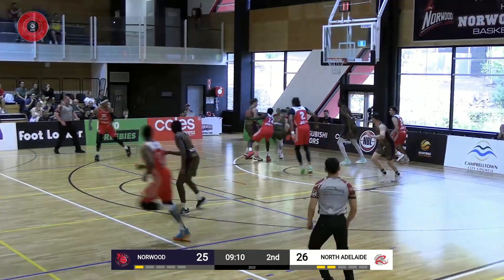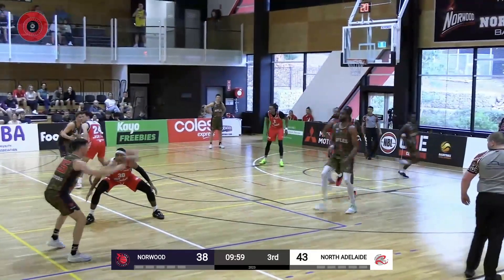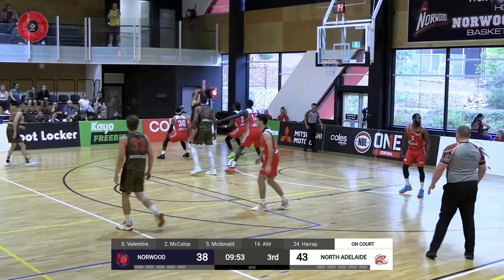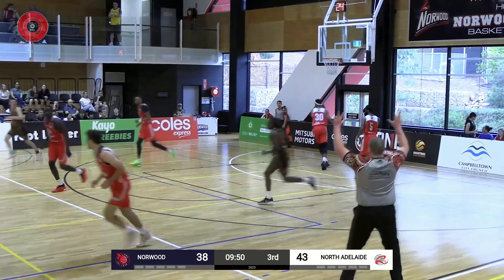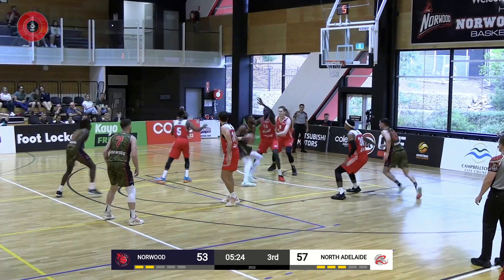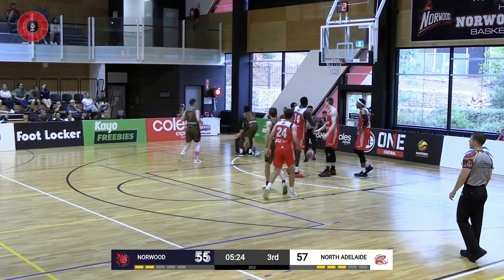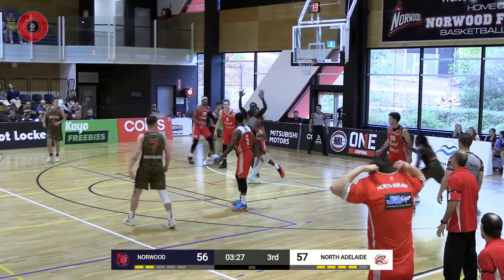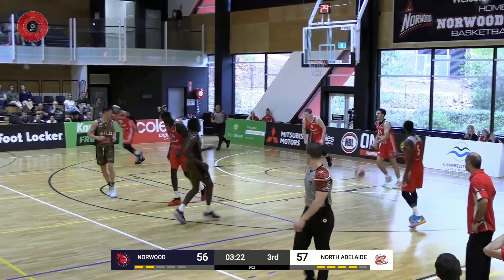Collin Smith (24 points) Highlights vs. North Adelaide